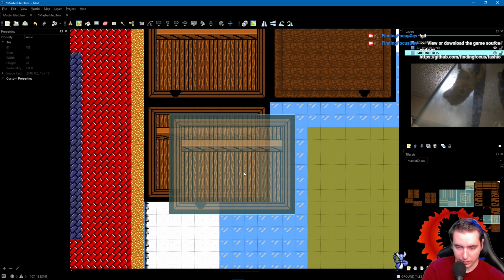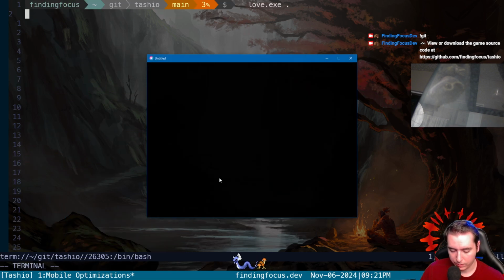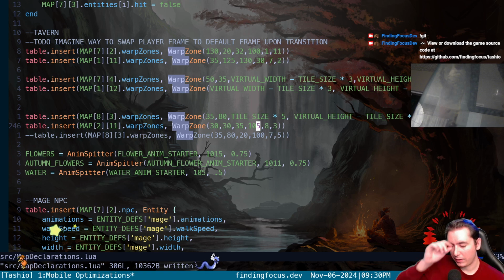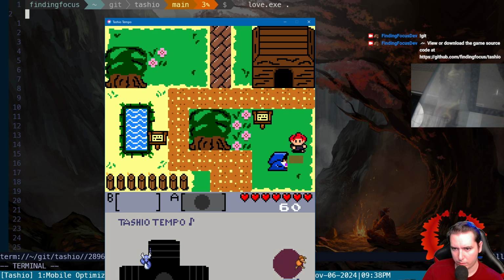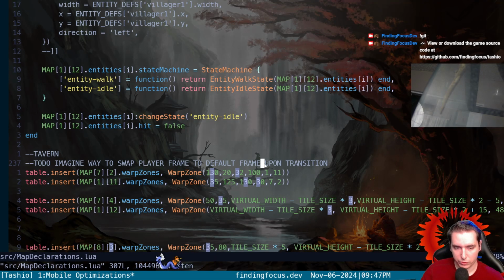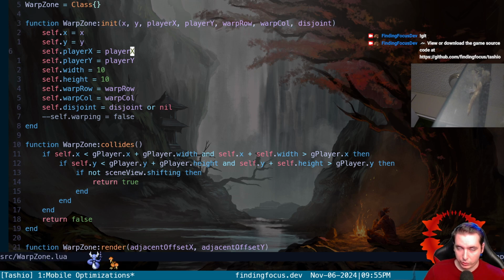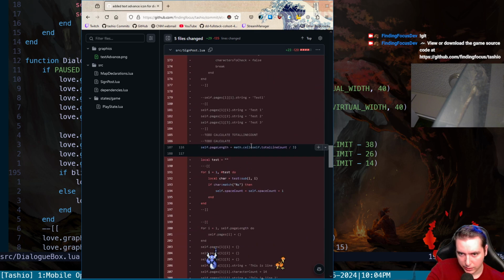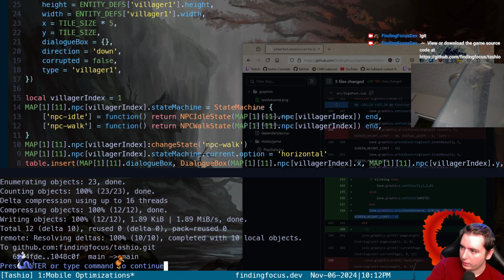Lua Programming Devlog #497: November 6th, 2024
git commit -m "added geckos to dungeon and added inn warpzone"